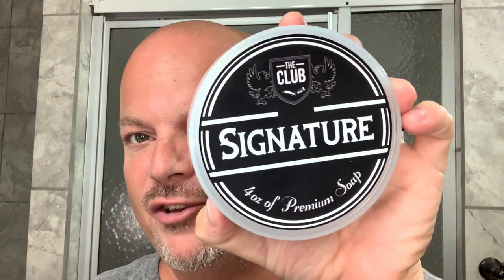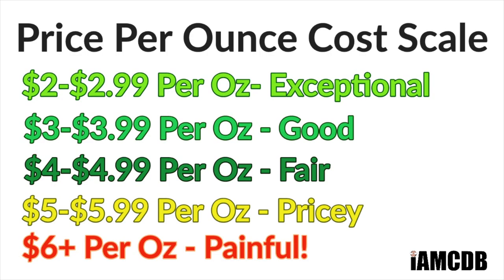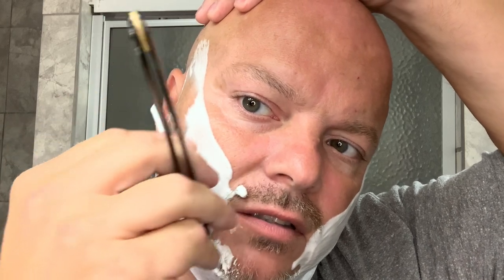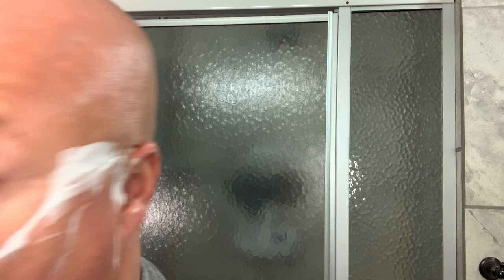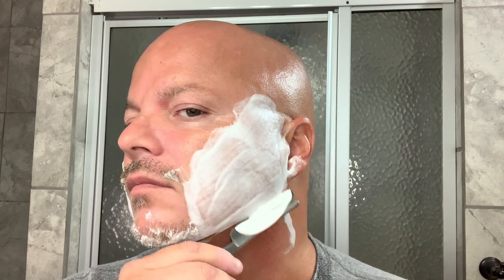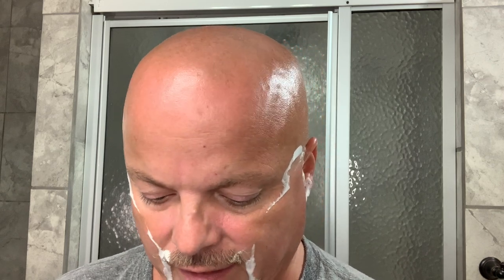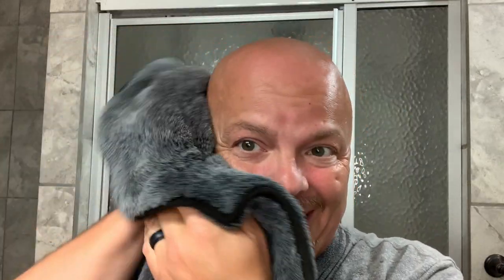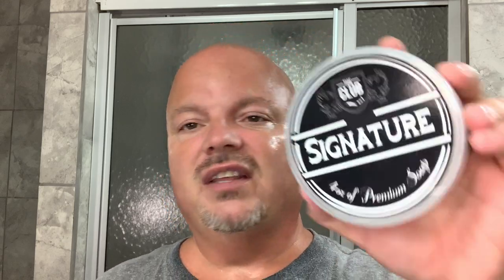Straights #70 - W.H. Morely Cloverbrand, The Club Signature, & Tobacco Nuit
Thayer's Cucumber
Misting Bottles